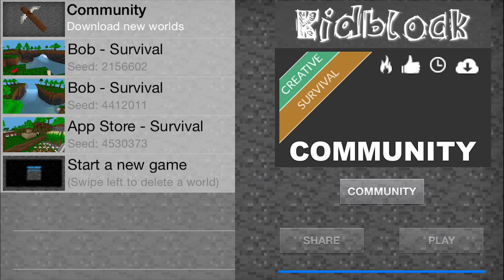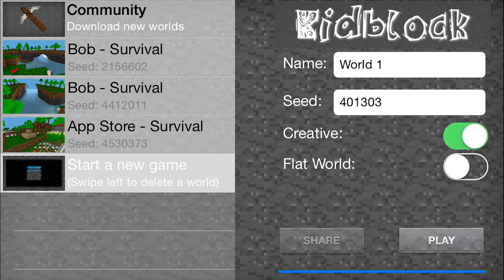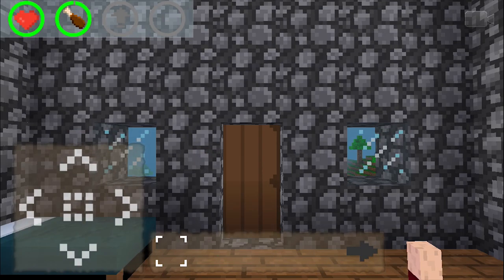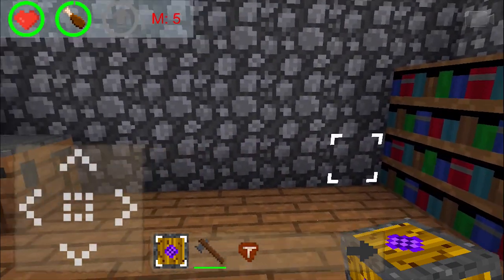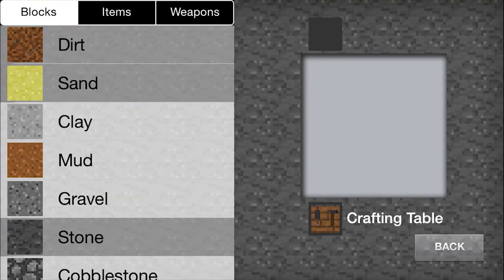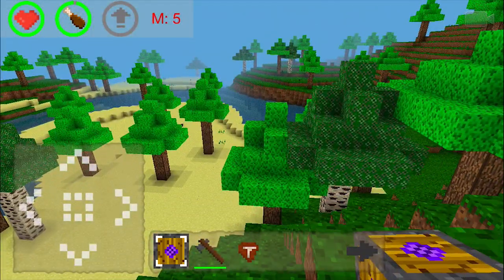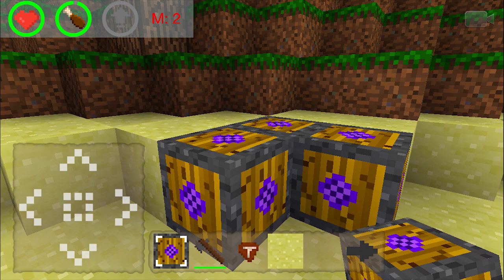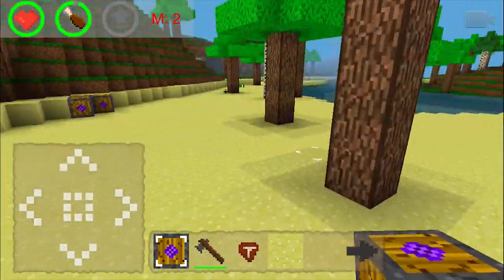Kidblock Tutorial - Overview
A quick overview of Kidblock to get you started.